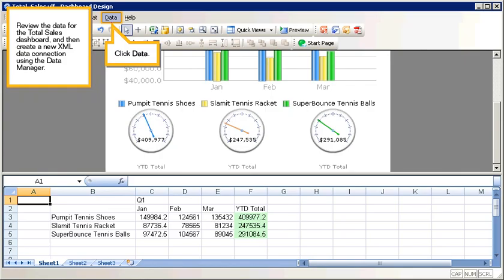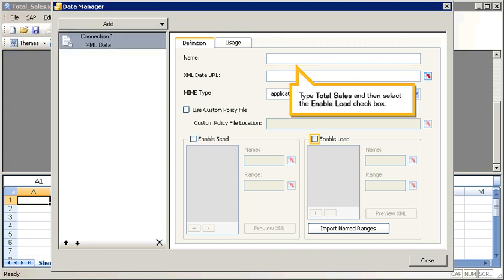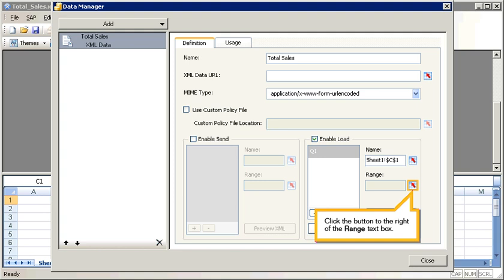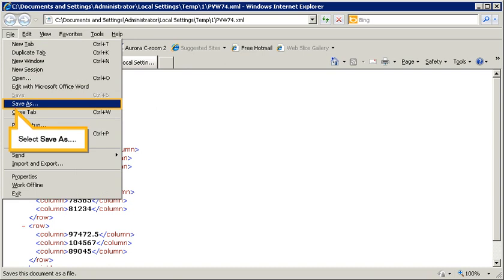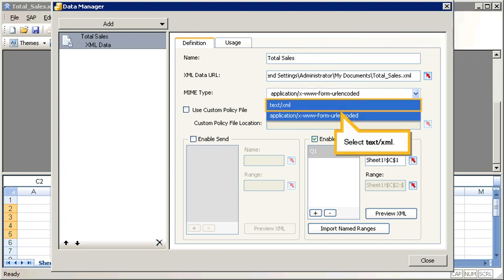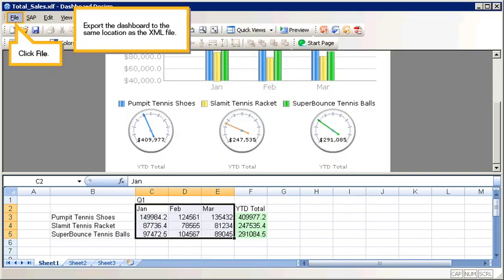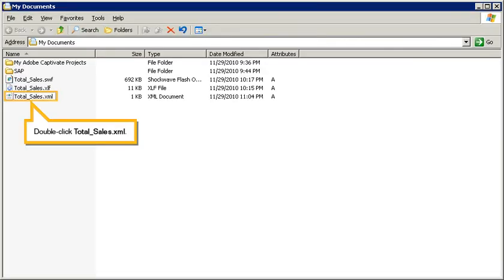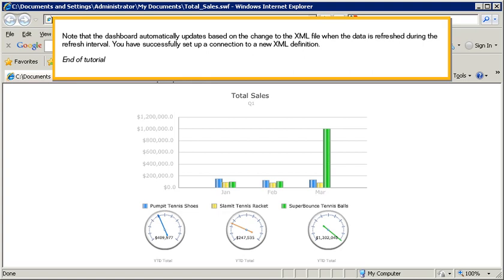Connect to a new XML definition: Dashboards 4.0